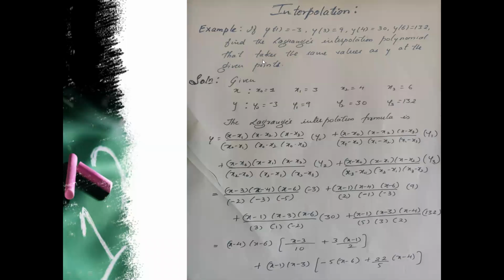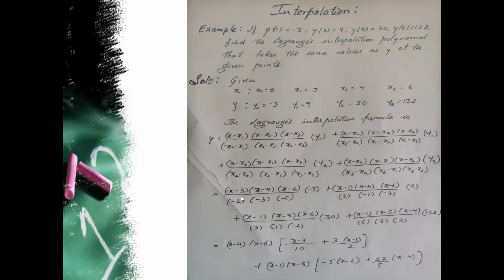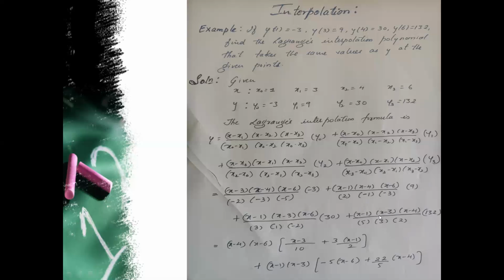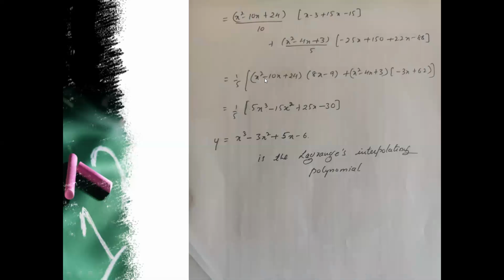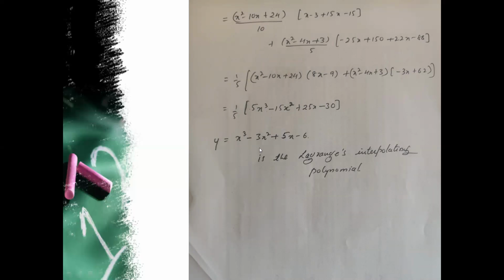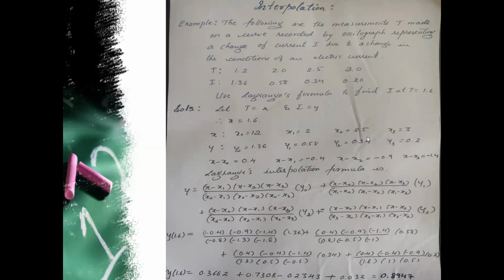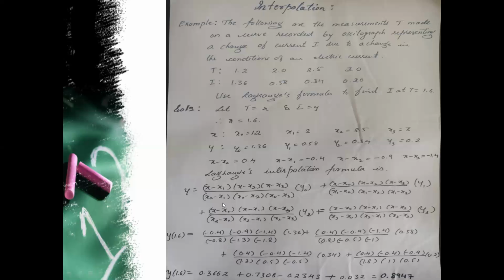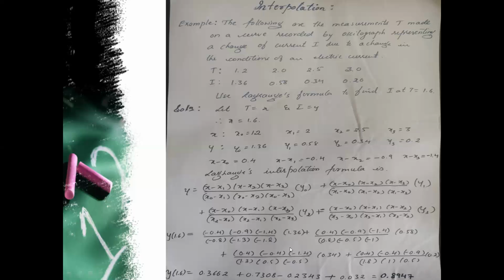Interpolation (Part 9)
Two examples of Lagranges Interpolation formula are discussed.